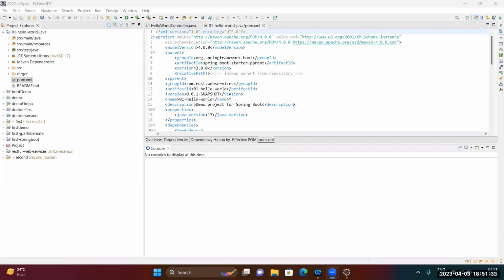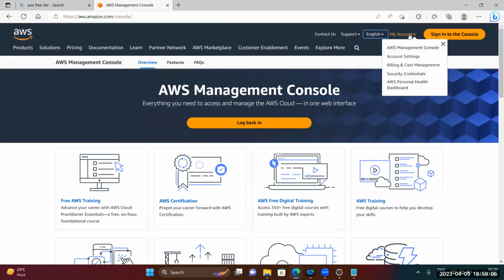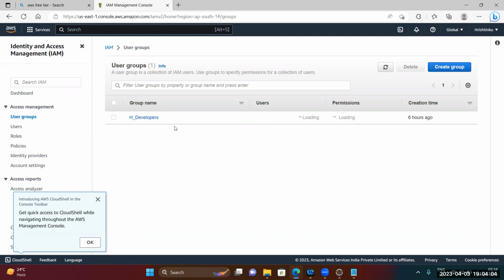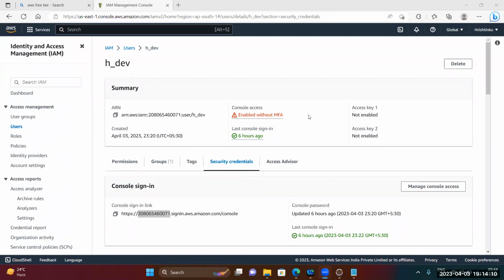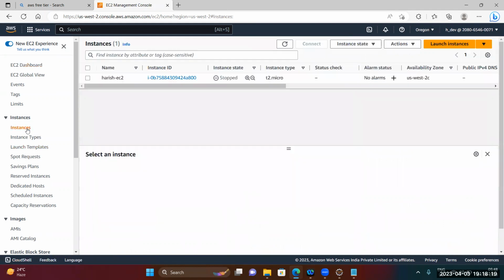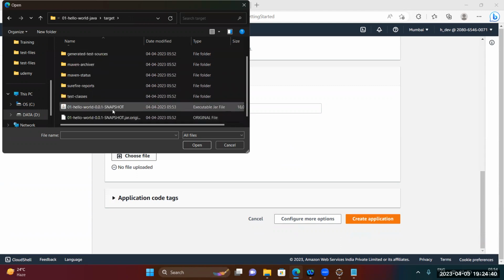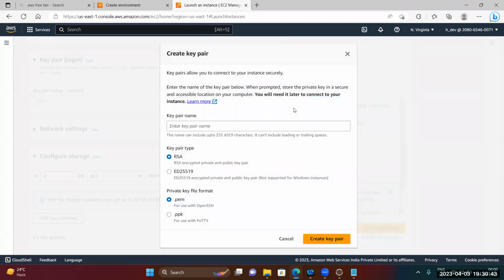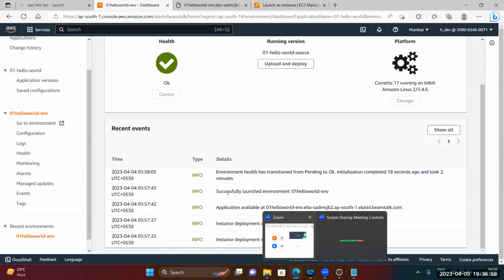Java Course class 22